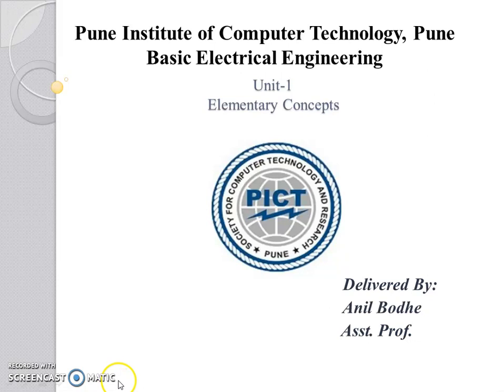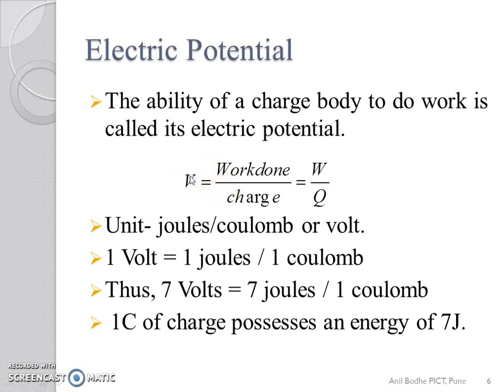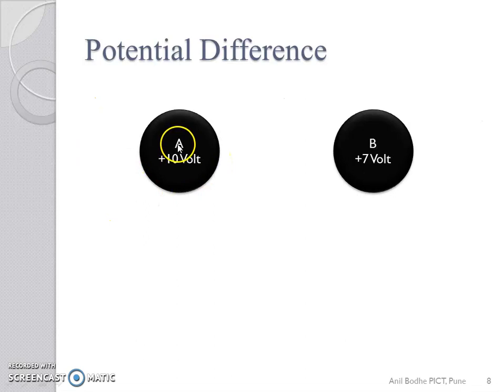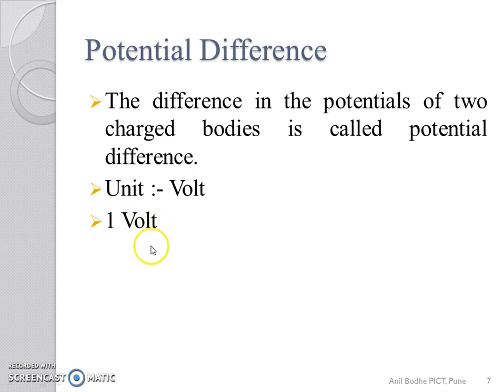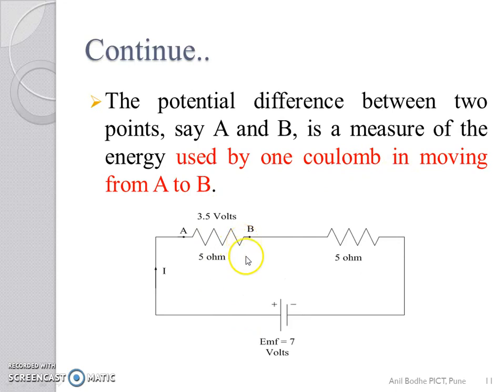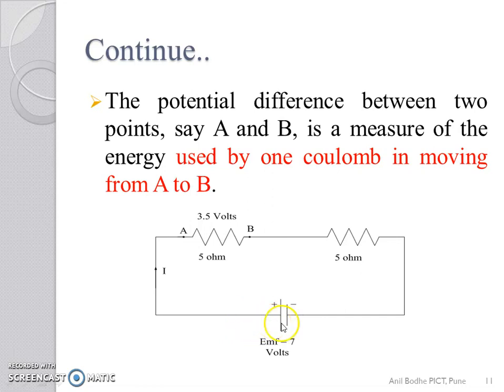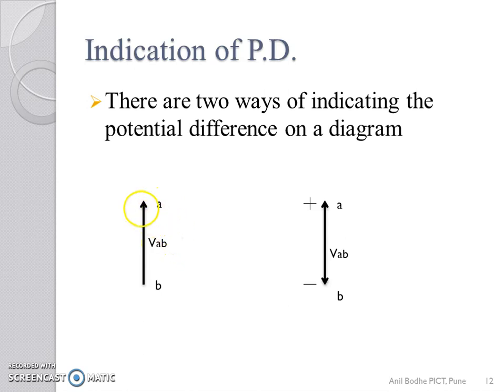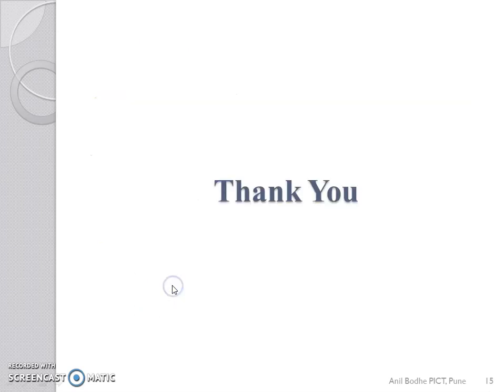Electric Potential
According to SPPU Syllabus